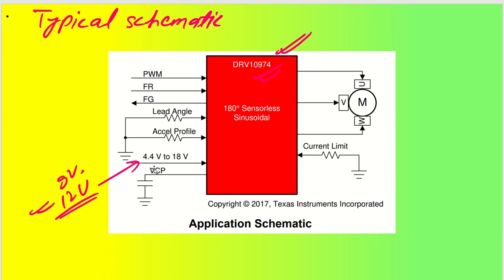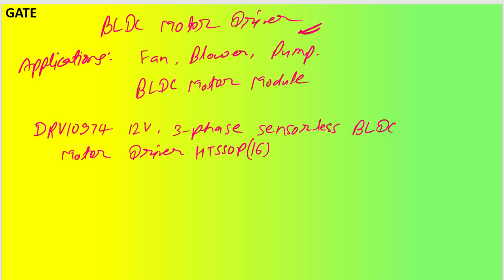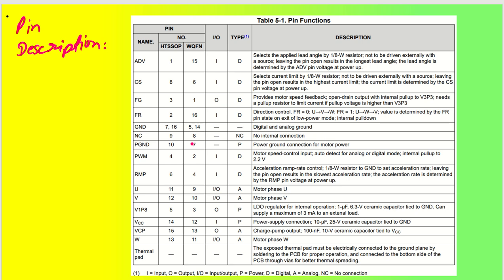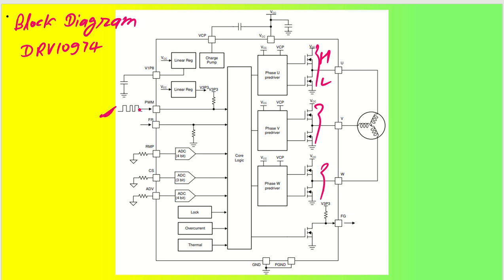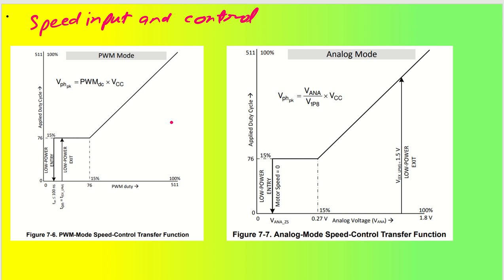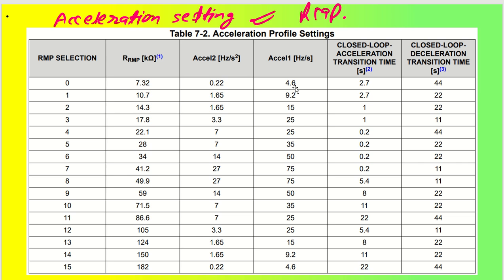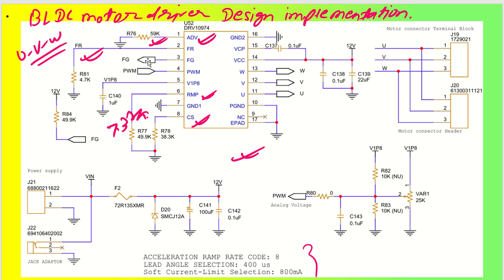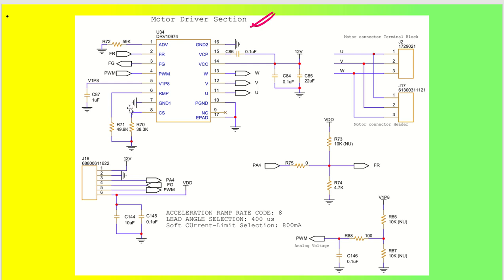097 BLDC Motor Driver low power schematic design and details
How to design BLDC motor driver
Standalone application with BLDC motor driver

A very popular BLDC motor driver used is:
DRV10974

This video explanation can be extended to any BLDC motor Driver

In this video:
☑️ Description:
Low power BLDC motor driver application design